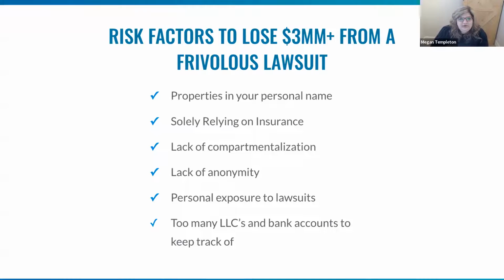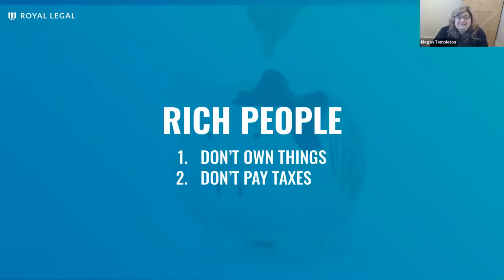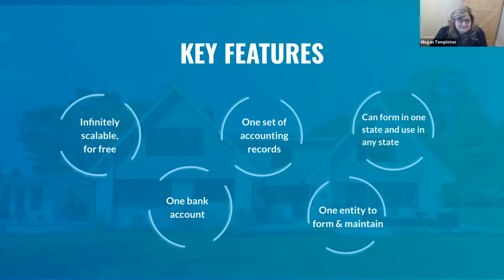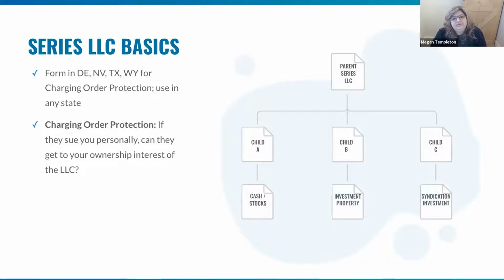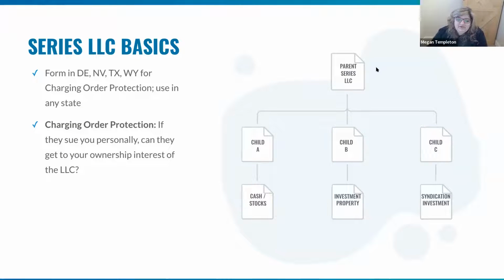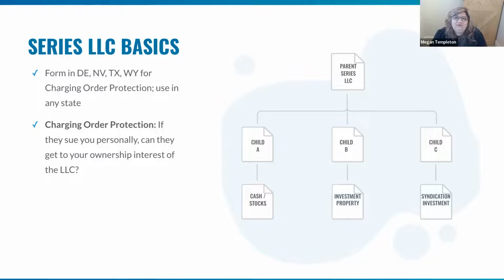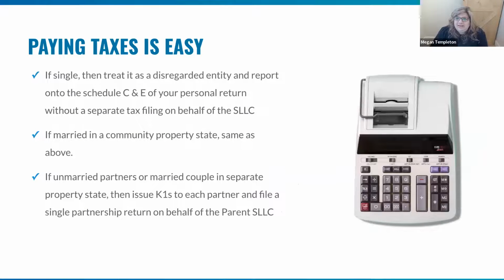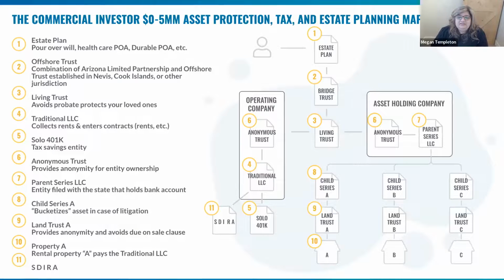Determining If You Need a Series LLC as a Multi-Unit or Commercial Investor | Royal Legal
Episode #1 - Determining If You Need a Series LLC as a Multi-Unit or Commercial Investor

Want to ask questions, connect with the community, and join our mentoring calls.

ARE YOU PREPARED FOR A LAWSUIT?
Did you know 80% of real estate investors will be sued in their lifetime? Don't let a frivolous lawsuit destroy your future.

ROYAL LEGAL SOLUTIONS
Learn how to free your time, protect your assets, and create lasting wealth with asset protection attorney and long-time real estate investor, Scott Royal Smith. When a close friend lost over $3 million in a single lawsuit, Scott decided to leave his litigation practice to help people protect themselves from frivolous lawsuits. His law firm, Royal Legal Solutions, now helps thousands of real estate investors and entrepreneurs protect more than $1.2 billion in assets. Join Scott as he deconstructs the lawsuit game and shows you how to protect yourself and your hard-earned wealth.

Join our exclusive group to discover the tax, legal, & asset protection secrets every real estate investor needs to know: